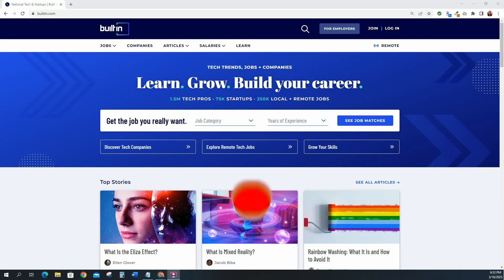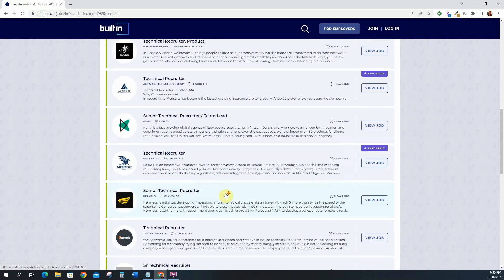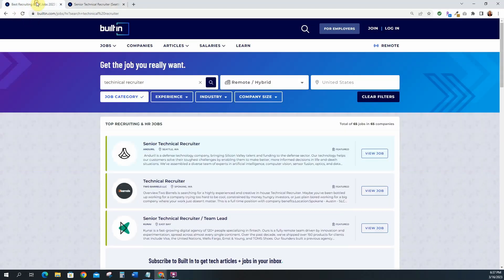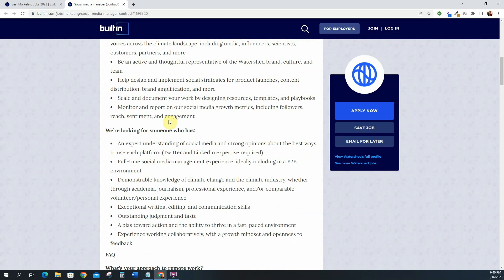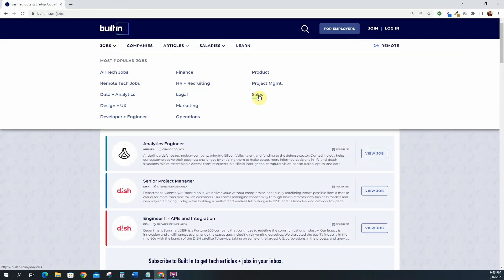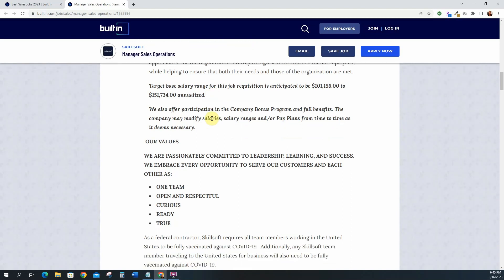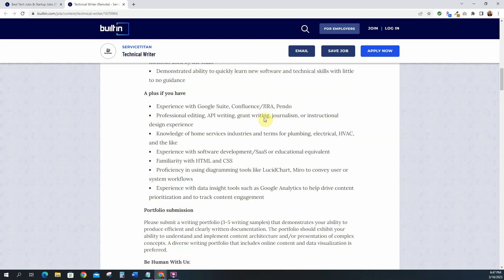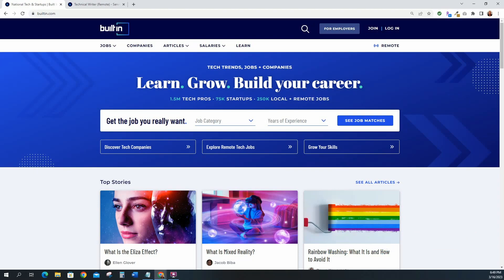WORK IN TECH | HOW TO FIND A NON-TECH JOB IN TECH | Technical Recruiter, Technical Writer, + More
Let's explore some non-tech jobs that are currently open in tech. Today I'm featuring Technical Recruiter, Technical writer, Technical Sales, & Tech Marketing.

About Me: Hey I'm Jo Anne and I've been a web developer for 15 years. I own a digital design agency and teach others how to get started in tech.

Web Design Essential Templates Kit: